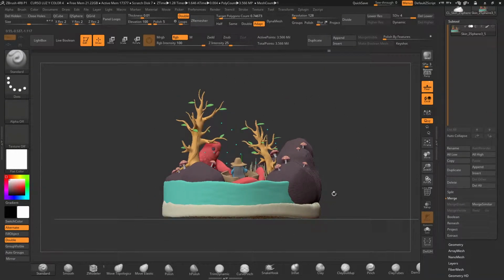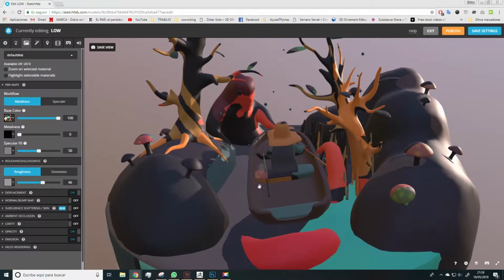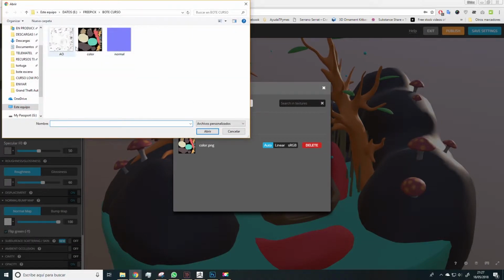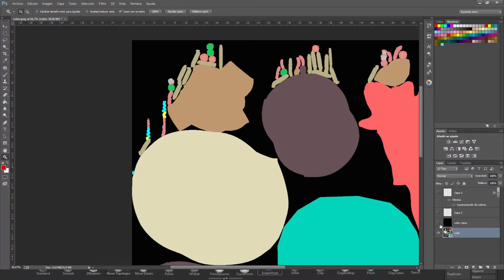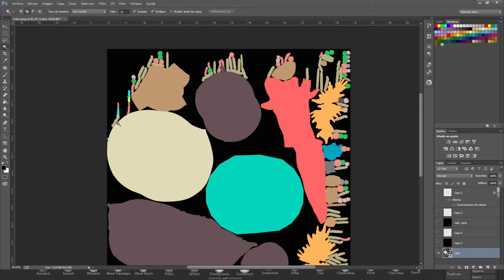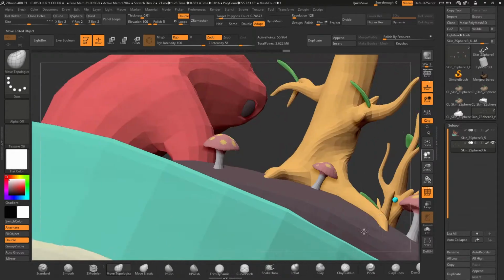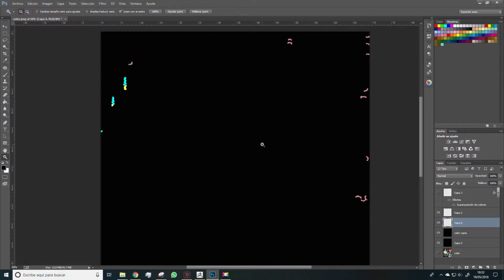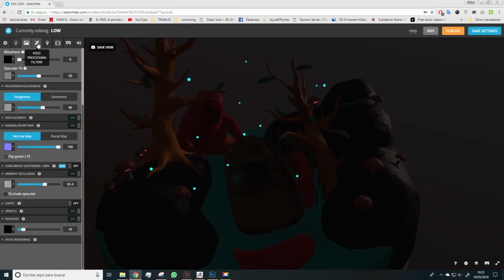05/06 Import into Sketchfab and Load Textures — 3D Modeling: Apply Stunning Lights_ENG